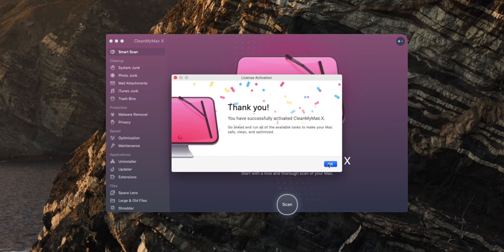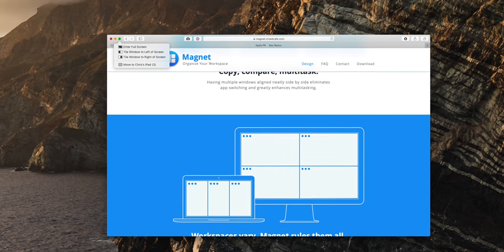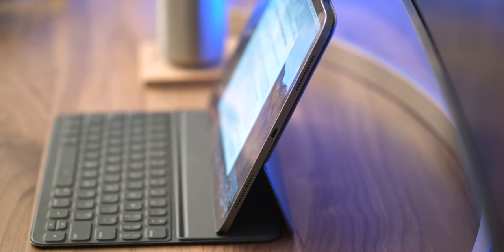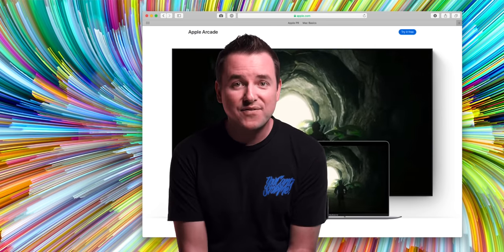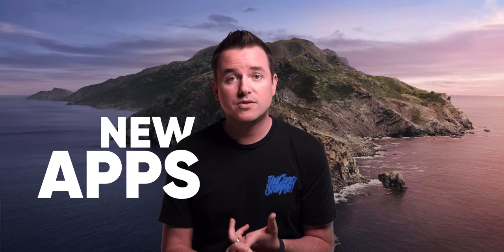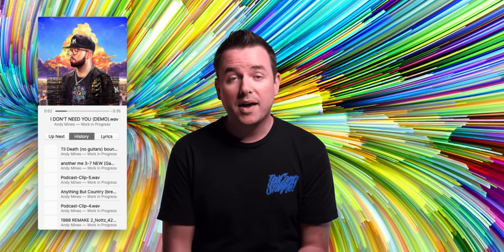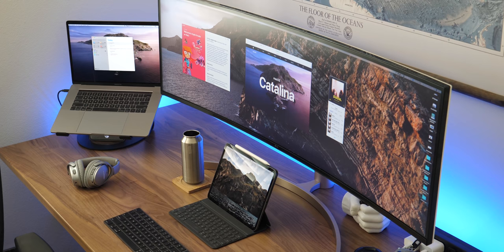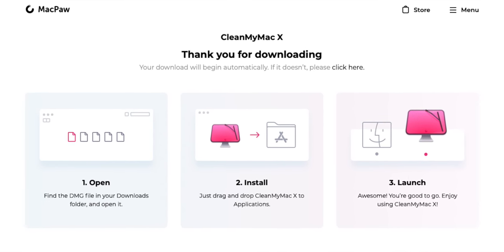The Best New Underrated macOS Catalina Features!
macOS Catalina has arrived! YEAH!! If you want to get the most out of it, see what I have to say about my favorite new features (including some very cool, very underrated features nobody is really talking about). Of course I'll also hit the big things too -- SideCar included. At the end of this video, there's a Catalina Q&A where I answer a bunch of your questions!

TIMESTAMPS:
- 0:42 - 3 underrated Catalina features
- 0:54 - Favorite new Apple Notes feature!
- 1:48 - Built in window management (finally!)
- 2:44 - New Drift screensaver!
- 3:35 - 4 BIG new features in Catalina / Sidecar
- 7:00 - Apple Arcade comes to the Mac!
- 9:26 - Goodbye iTunes, hello Apple Music app!
- 10:19 - Redesigned Apple Reminders Mac app
- 11:46 - More new Apple Notes features!
- 13:04 - Mac Catalyst apps (Planny 3, Allegory, Carrot Weather)
- 15:26 - CleanMyMac X mention
- 16:19 - Q&A section
- 16:31 - How do I feel about the removal of iTunes?
- 17:20 - Faster or slower speeds on older Macs?
- 17:54 - What do I think about changes to Photos app?
- 18:32 - How buggy is Catalina?
- 19:07 - Do I consider this update to be boring?
- 19:54 - Which Macs/iPads will Catalina work with?
- 21:31 - What do to about frozen Catalina install?
- 22:25 - Can you disable auto updates?
- 22:54 - What Apple Arcade games for Mac do I play?